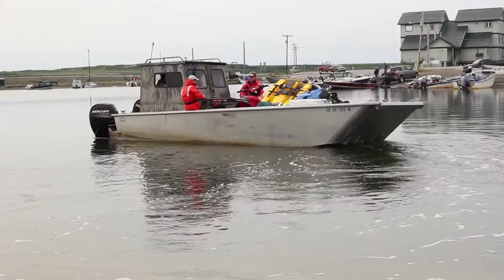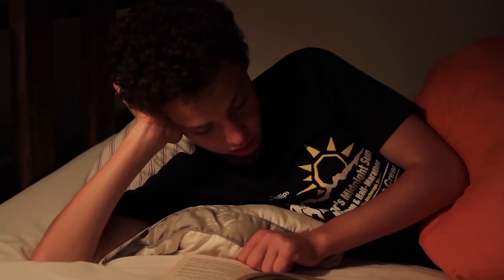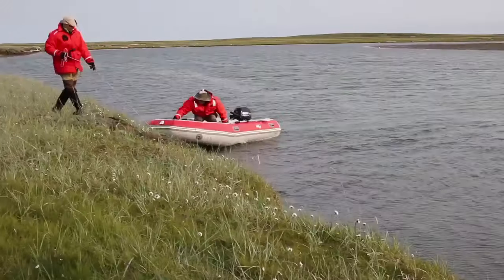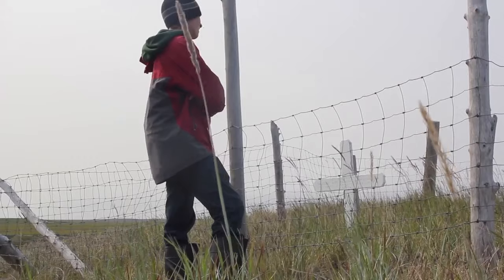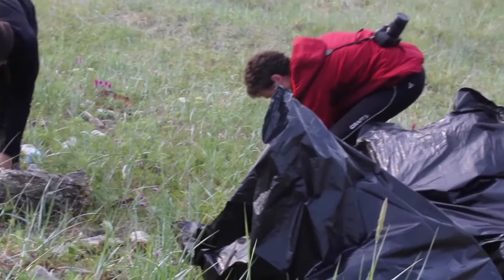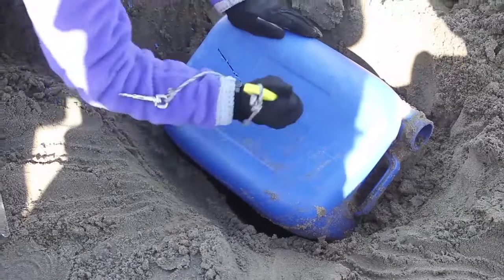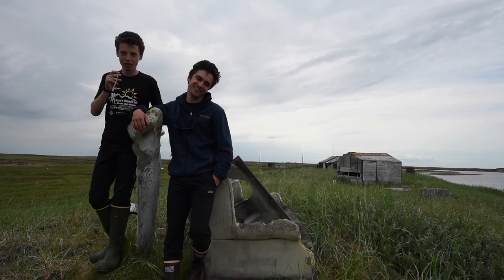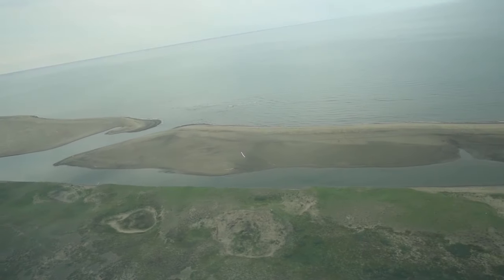Marine Debris Cleanup in Bering Land Bridge National Preserve (Brian Britt)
Brian Britt, a youth videographer with the Alaska Teen Media Institute, shares his experience participating in a marine debris cleanup along Alaska's Western Arctic coastline in the summer of 2015.